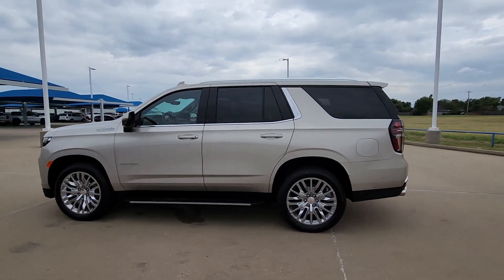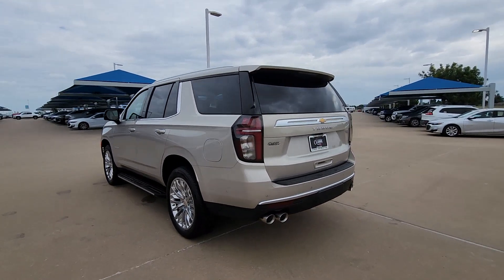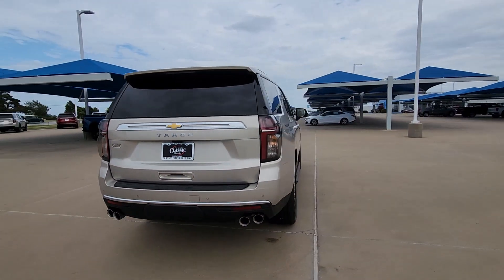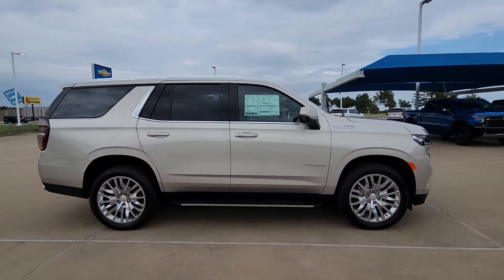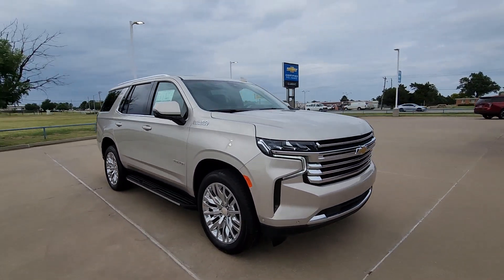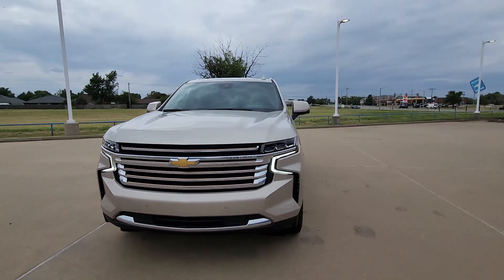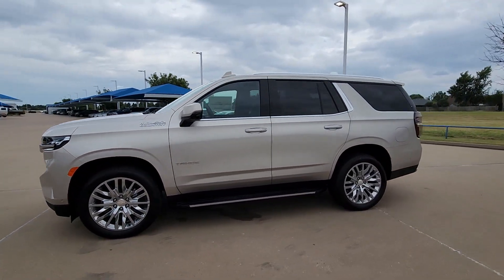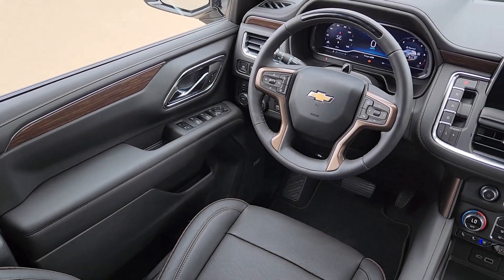2023 Chevrolet Tahoe Oklahoma City, Piedmont, Yukon, Bethany, Richland PR464620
Empire Beige Metallic New 2023 Chevrolet Tahoe High Country available in 8900 Northwest Expressway, Oklahoma City, Oklahoma at Classic Chevrolet NW Expressway. Servicing the Oklahoma City, Piedmont, Yukon, Bethany, Richland, OK. area.

Empire Beige Metallic 2023 Chevrolet Tahoe High Country 4WD 10-Speed Automatic with Overdrive EcoTec3 6.2L V8 4WD Jet Black Leather.brbrRecent Arrival!